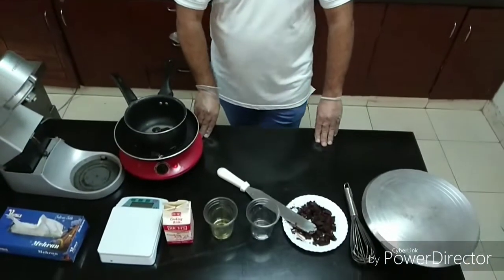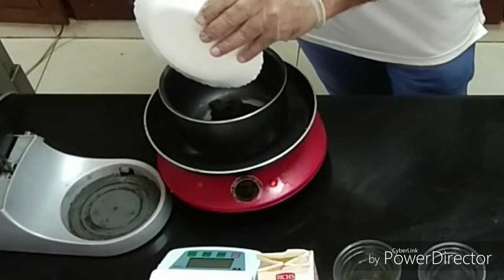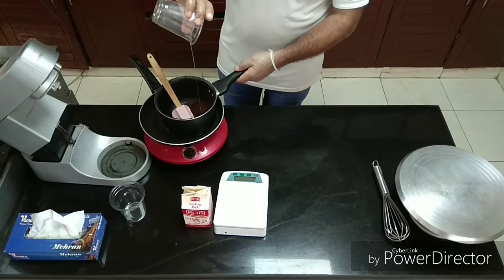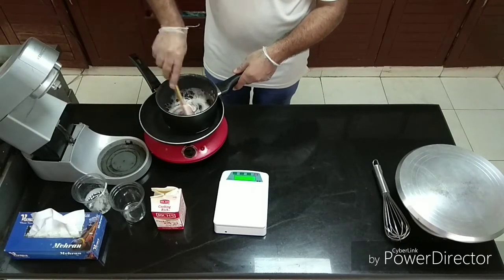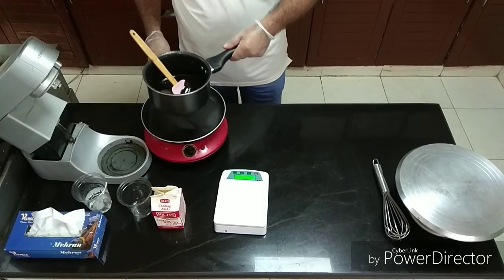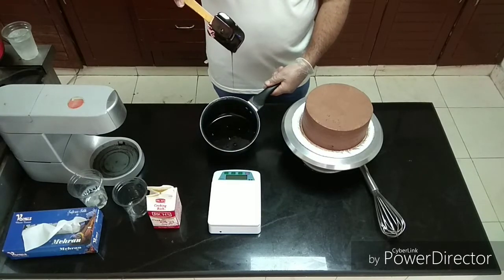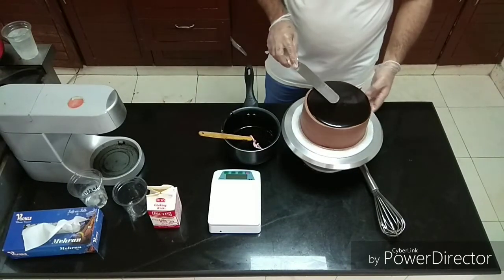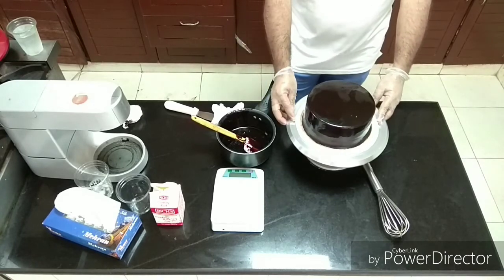Dark Chocolate Ganache - Recipe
Rich's Cooking Rich               100g
Backaldrin Dark Chocolate   200g
Cooking Oil                                30g
Water                                          30g